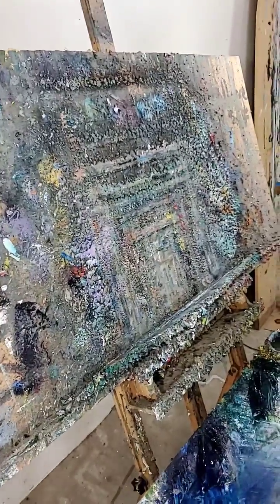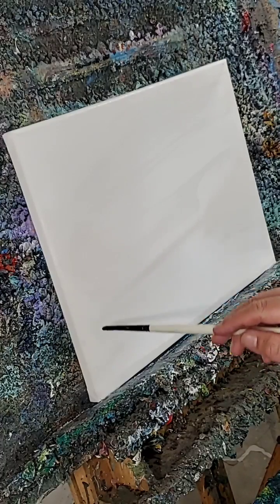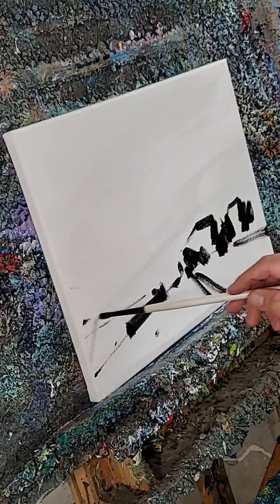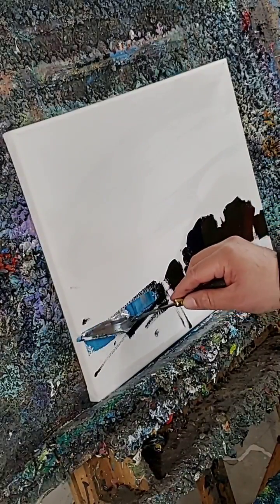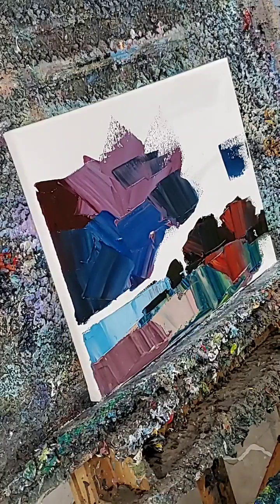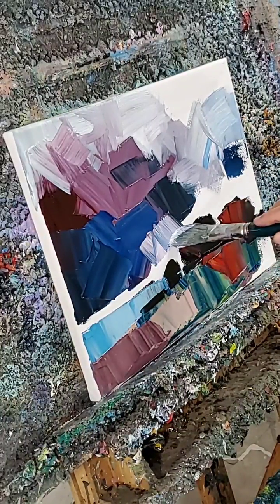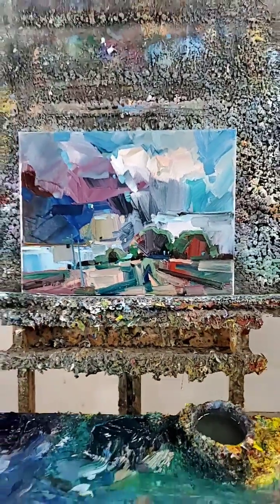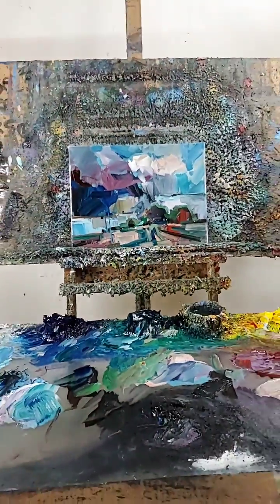Landscape Oil Painting Demo